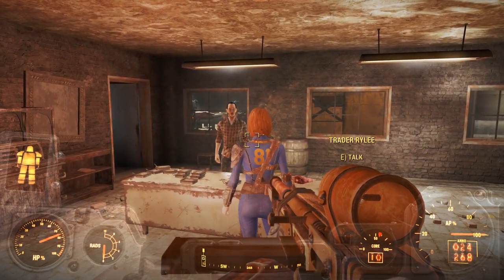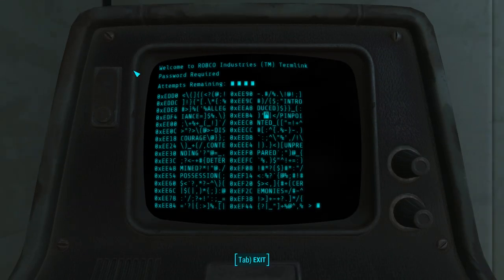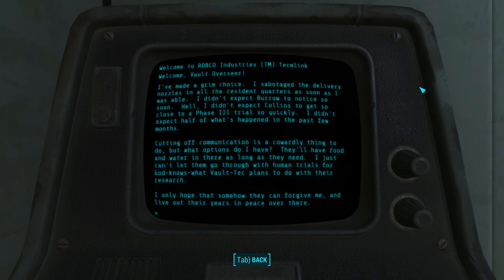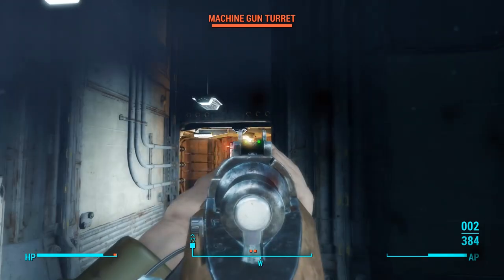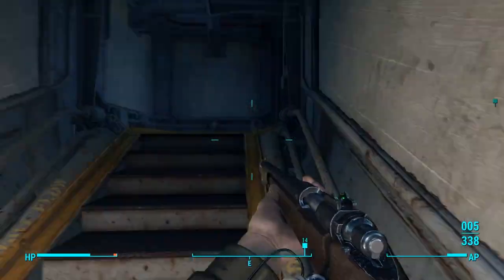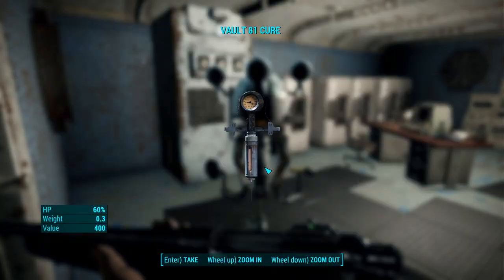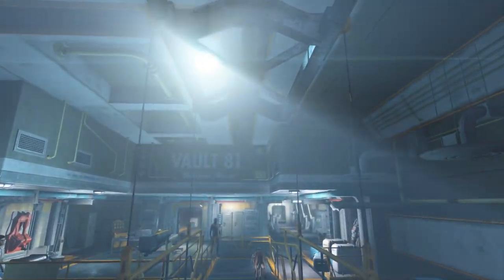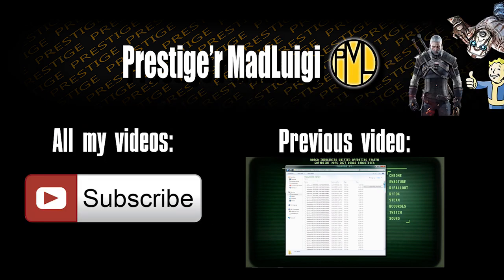Fallout 4: The Story of Vault 81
Hope you enjoyed my rendition of the Story of Vault 81. The lore and history behind this Vault was really cool and unique so I decided I would give you guys a walkthrough of everything that happened there. Enjoy and go Fallout 4!